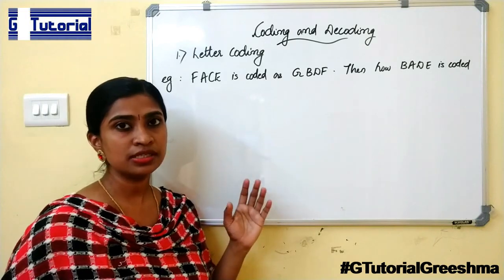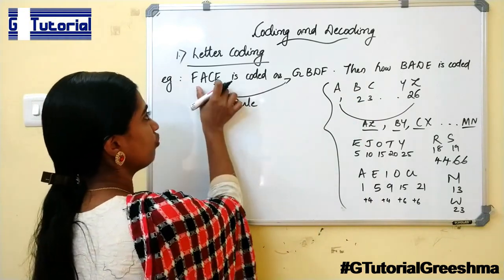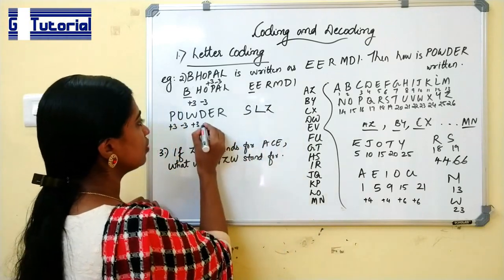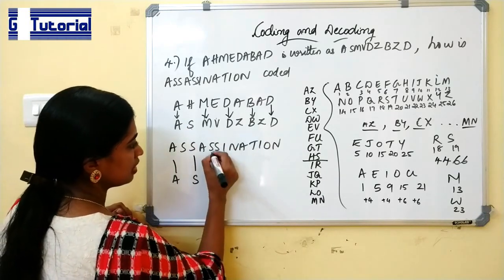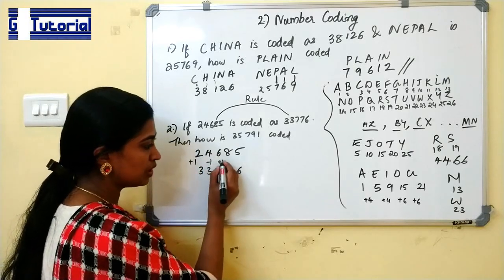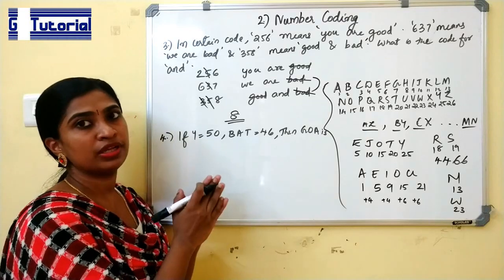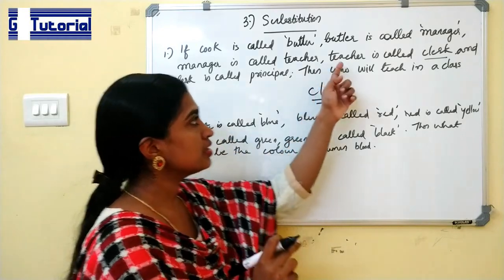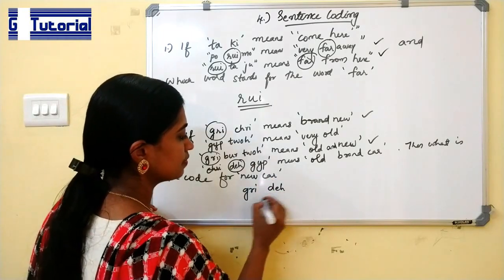RRB JE AND RRB NTPC CLASSES IN ENGLISH|CODING DECODING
RRB JE & RRB NTPC Exam Classes  in English|CODING DECODING
For any queries or doubts please comment under the video. I am very happy to answer to your doubts.

RRB JE Playlists by G Tutorial